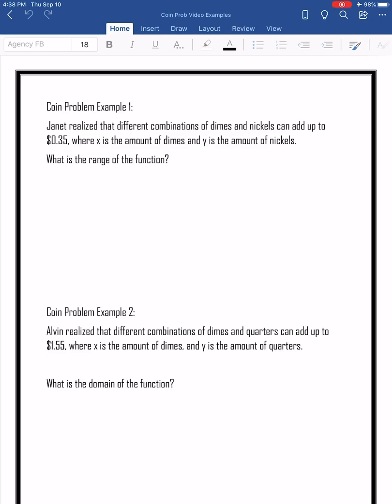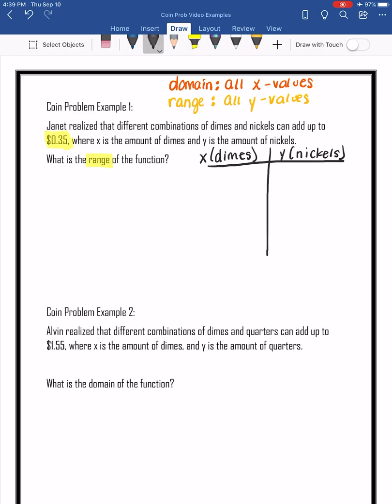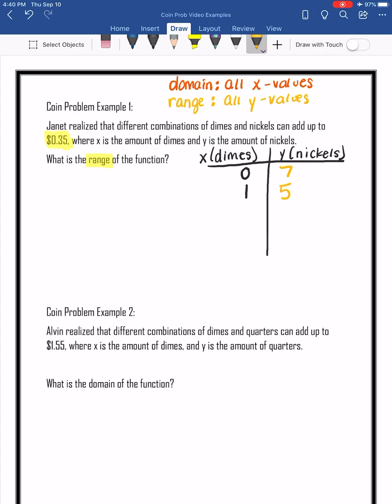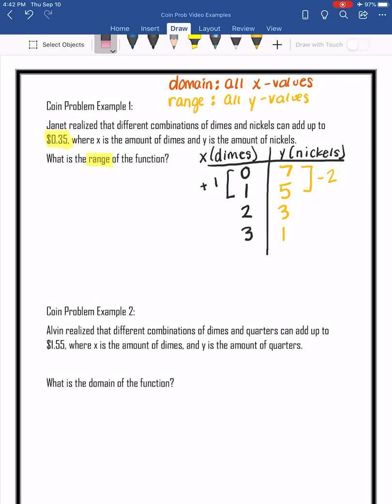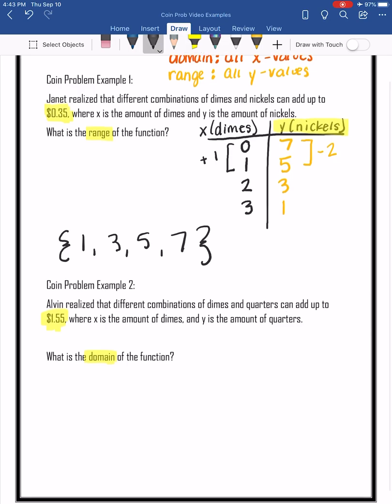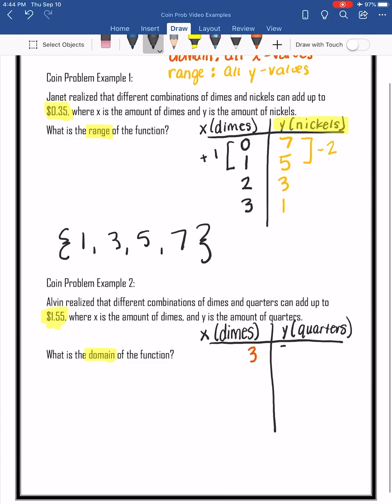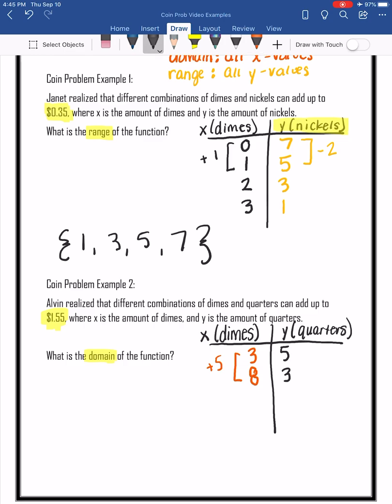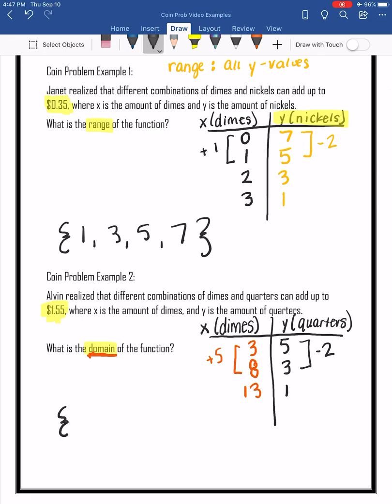Coin Problems- Domain and Range